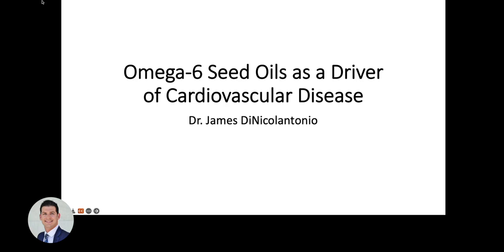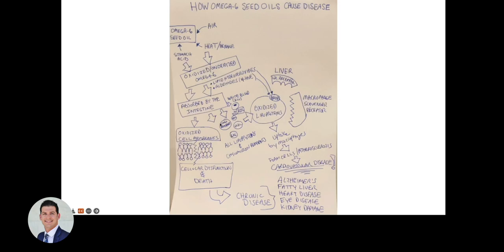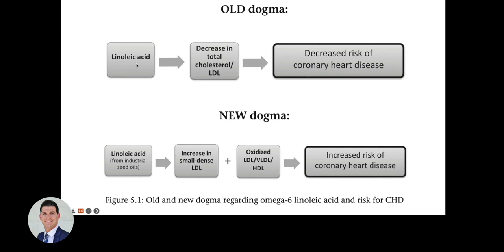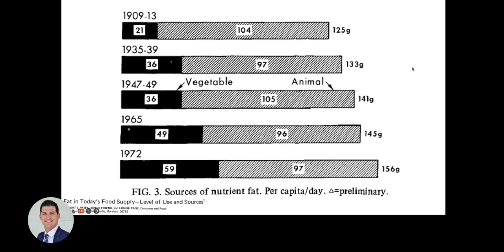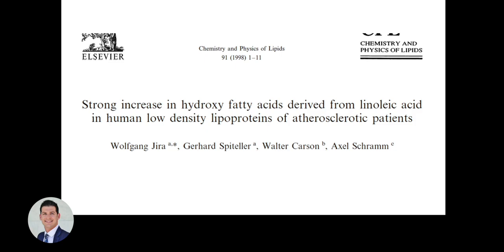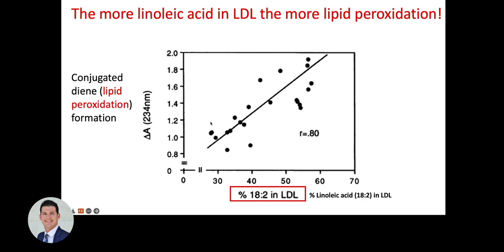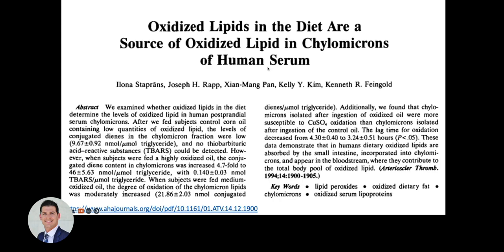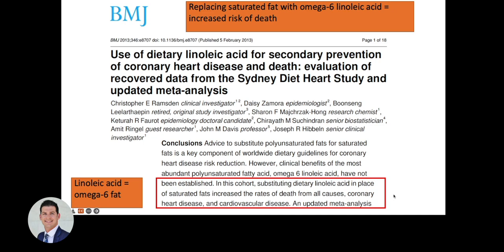Omega-6 Linoleic Acid As A Driver Of Heart Disease; Dr. James DiNicolantonio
This presentation will focus on omega-6 seed oils as a driver of cardiovascular disease.  The presentation will discuss the historical intake of omega-6 seed oils, the mechanisms for how they induce cardiovascular disease and the human clinicals showing how these oils increase the risk of death, cardiovascular disease and coronary heart disease.

Speaker:
Dr. James DiNicolantonio
Doctor of Pharmacy, Cardiovascular Research Scientist